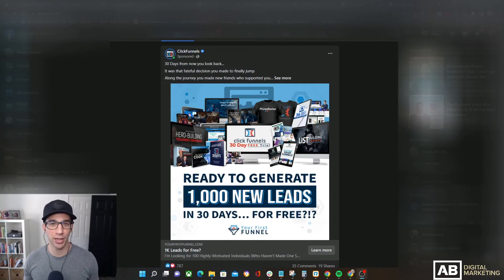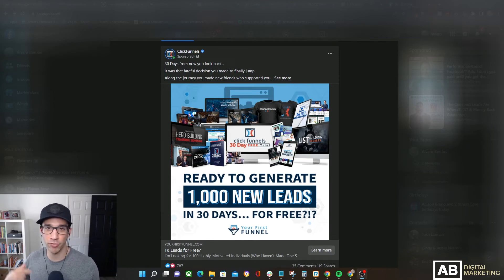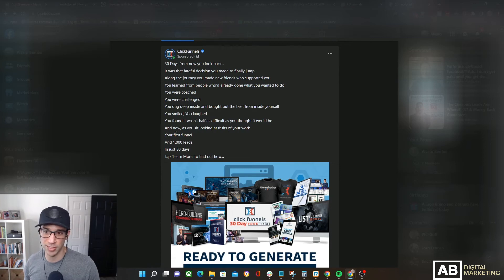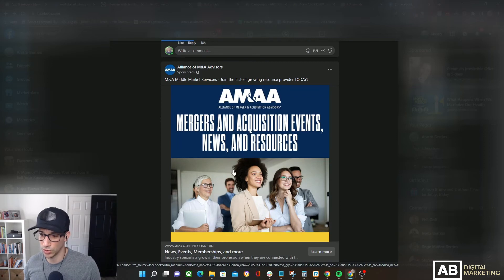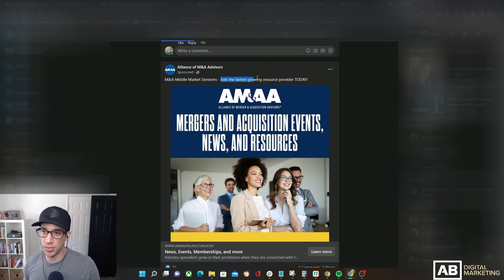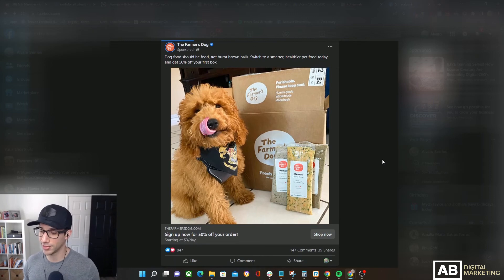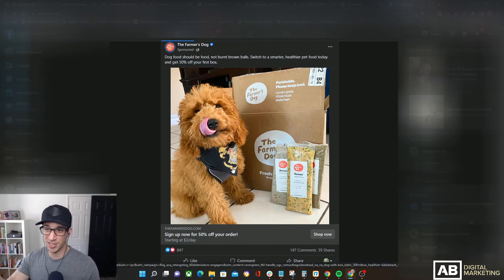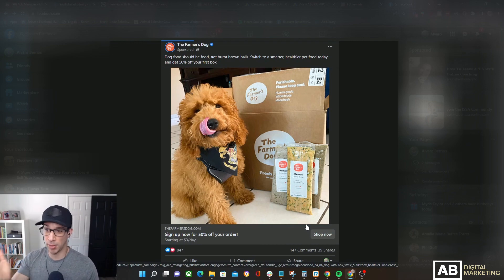Bad Facebook Ads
Bad Facebook Ads!!! Let's have some fun and review some! You'll learn exactly what NOT to do by watching this video.
Not only are these reaction videos fun to do, they're also educational because they teach you how to avoid the same mistakes.